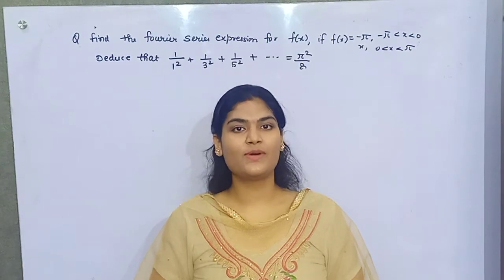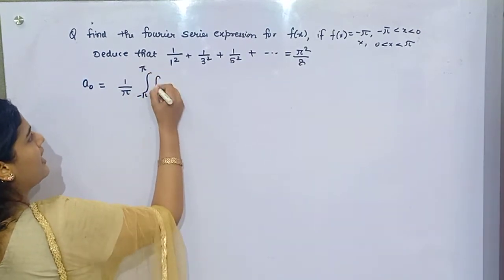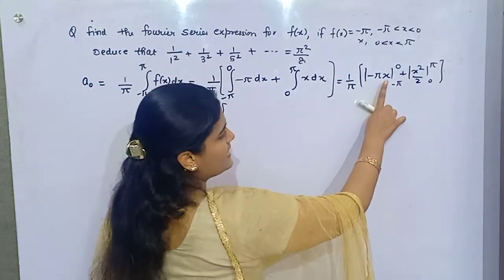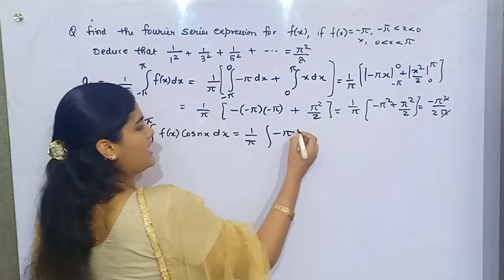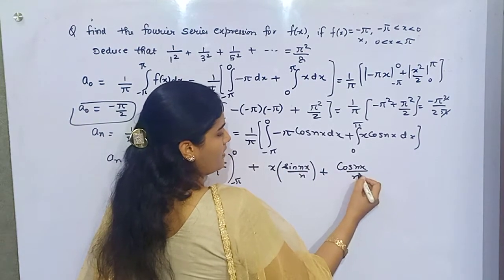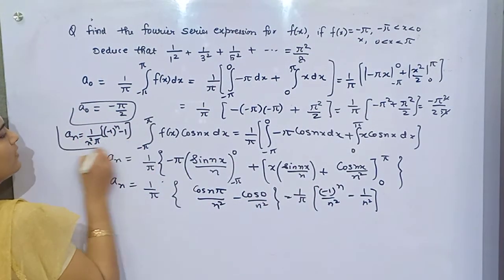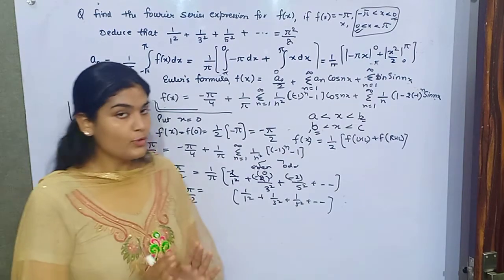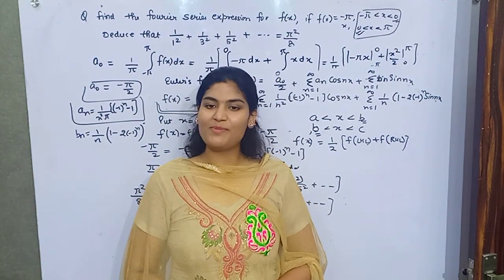The Fourier Series For Discontinuous Intervals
The Fourier series, which is named after Joseph Fourier, has become an indispensable tool in many fields. In particular, it is widely used in mathematics, physics and engineering to describe functions or signals that are periodic with respect to time or space.

 A Fourier series decomposes periodic functions or periodic function,s into the sum of a (possibly infinite) set of simple oscillating functions, namely sines and cosines. The study of Fourier series is a branch of Fourier analysis. The Fourier series representations are important in many areas:

in applied mathematics for solving physical problems involving differential equations with sinusoidal coefficients; in pure mathematics as an example of an infinite product; as part-sum representation for analytic functions.